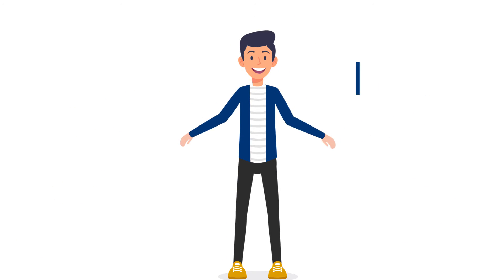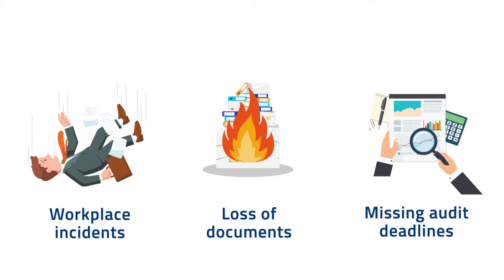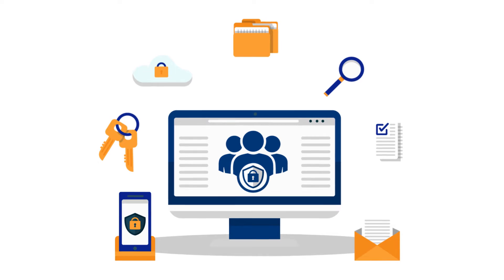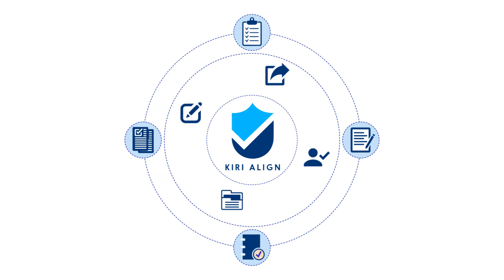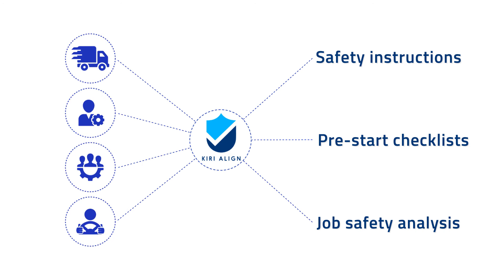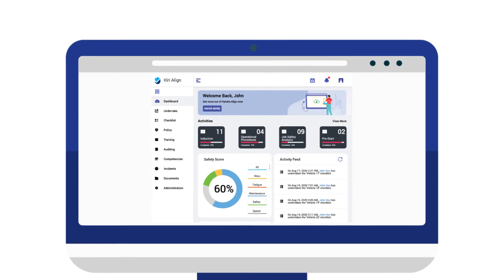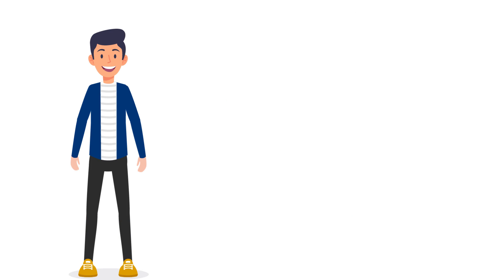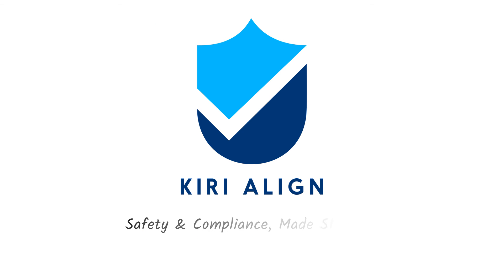Introduction to Kiri Align - A Digital Safety and Compliance Platform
Steve is a business owner who was looking for a simple and reliable safety and compliance management platform. He found Kiri Align and now his business is 100% safe and compliant.

In this video, Steve will tell you about his business problems like missing documents, lost compliance reports, and missed audit deadlines and how Kiri Align helped him solve them.

Kiri Align is a digital safety and compliance management platform that you can customise to how your business works and leverage to take control of your safety and compliance needs, abide by laws, prevent workplace incidents, improve workplace safety, and build a safety culture by improving awareness among employees - all on a single app, that can be accessed at any time from anywhere.

Learn more and request an invite for a lifetime free account